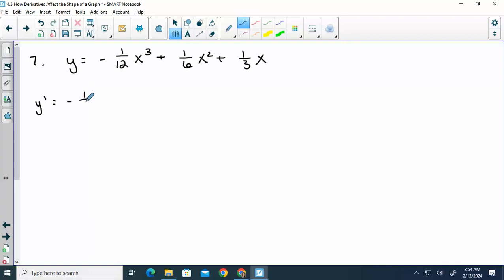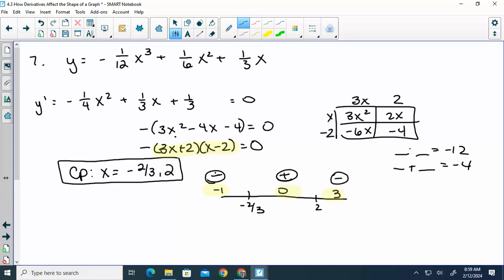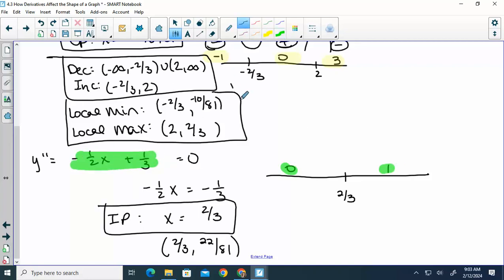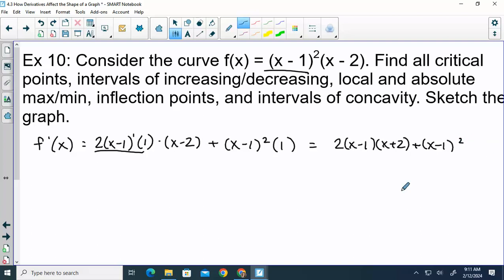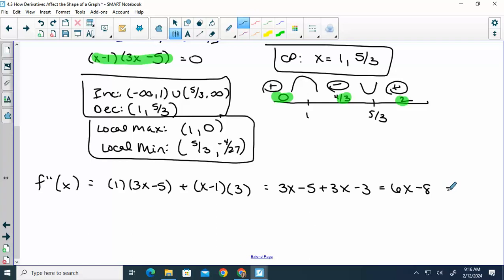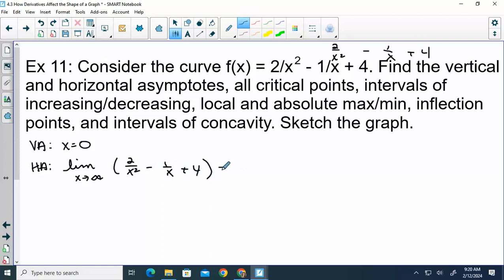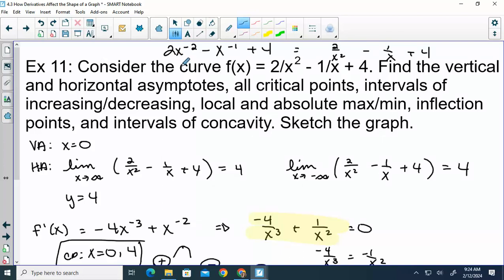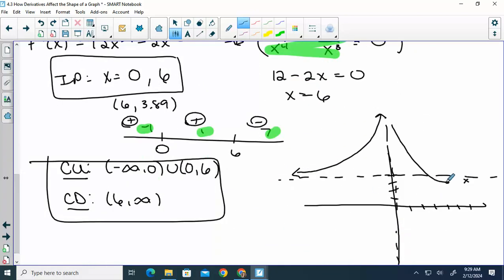Section 4 3 Feb 12